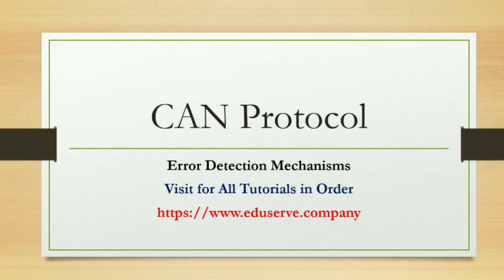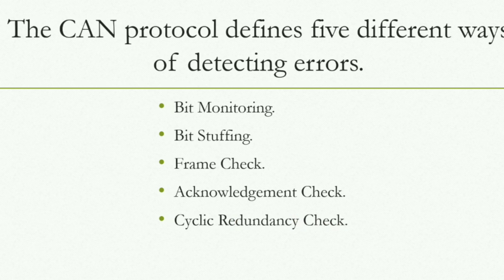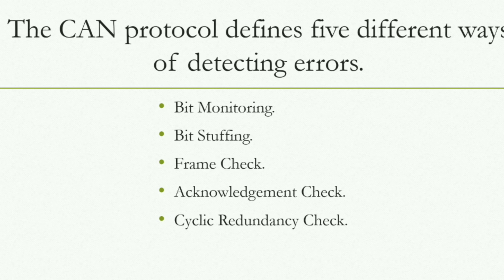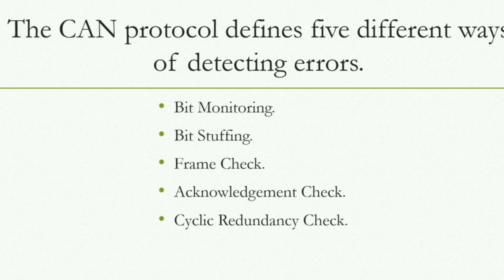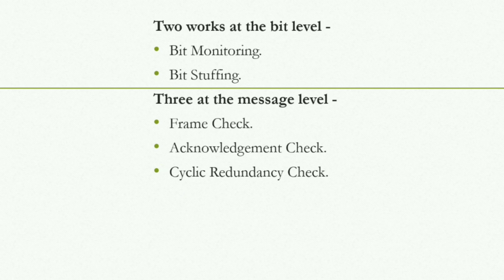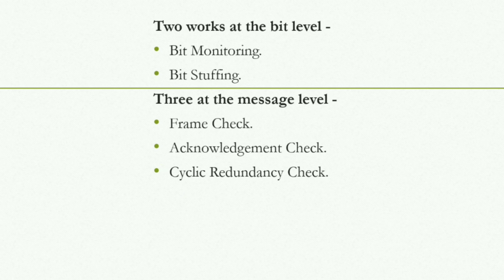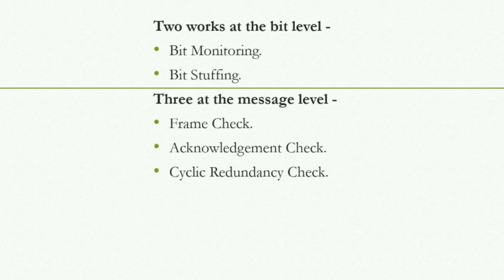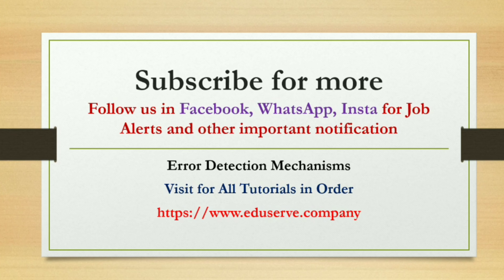CAN Protocol | Error Detection Mechanism | Embedded World | CAN Protocol Tutorials